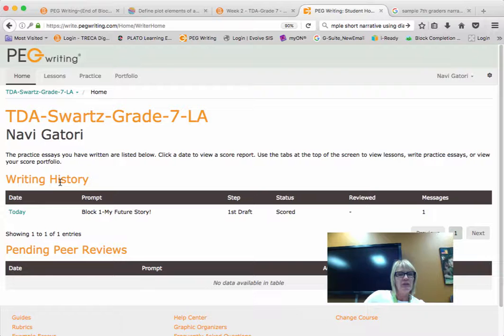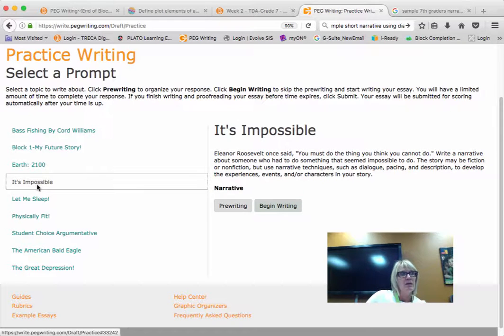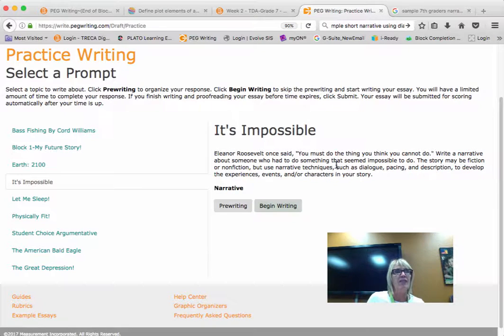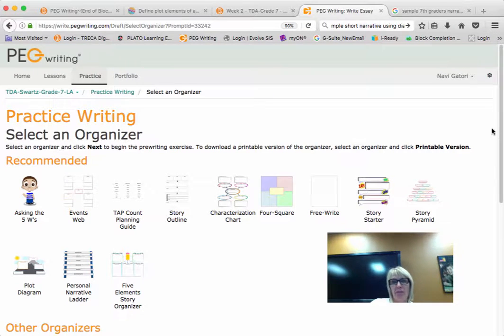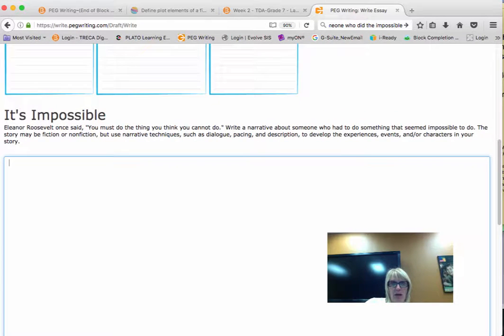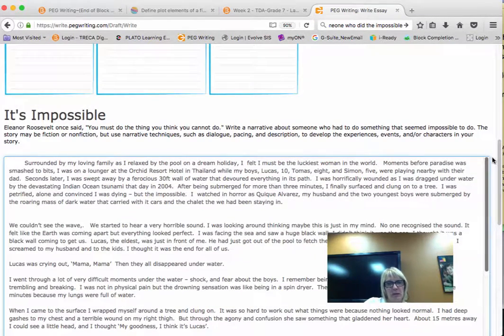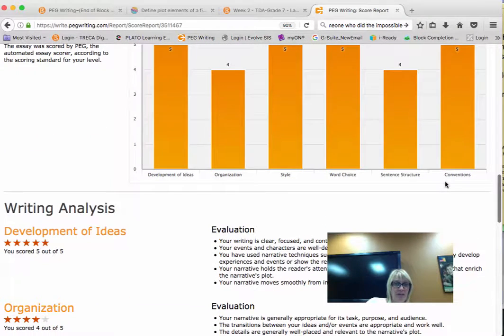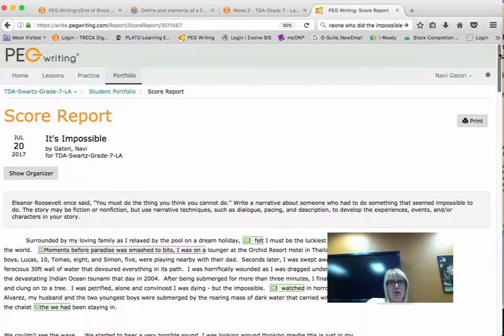PEG Block2 Narrative It'sImpossible